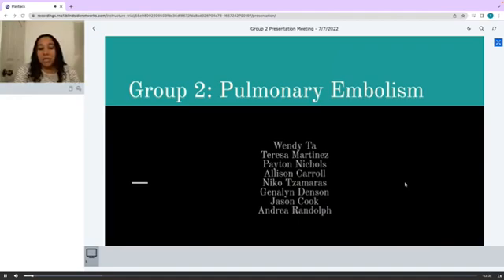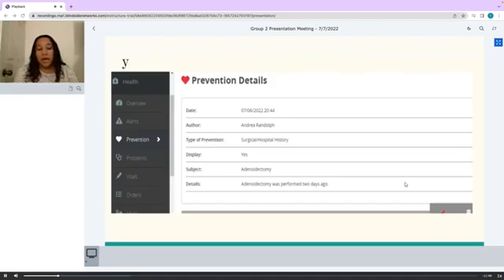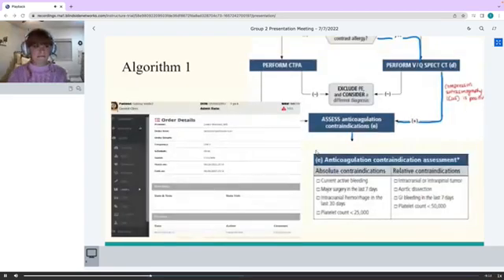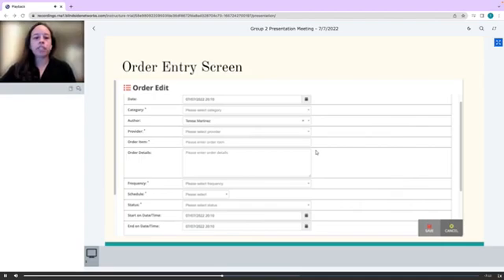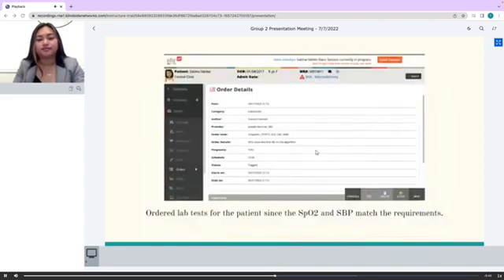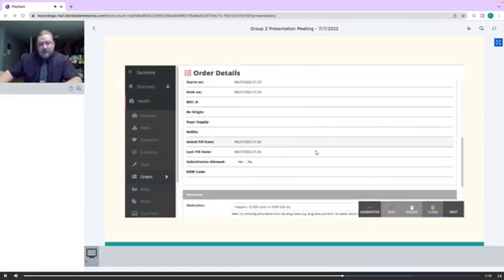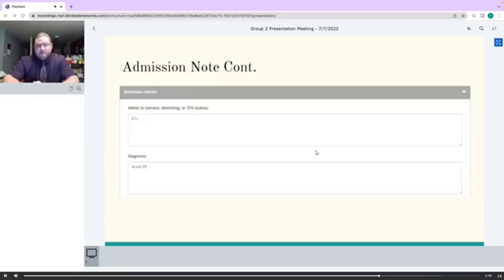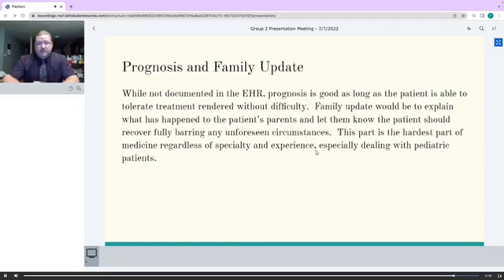group 2 video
EHR Go